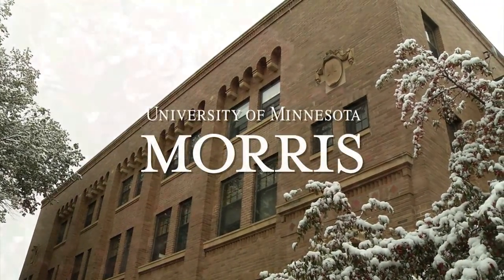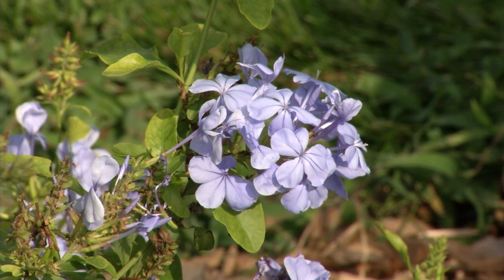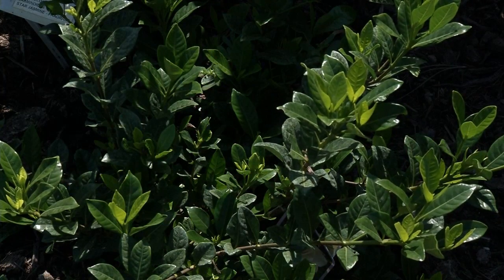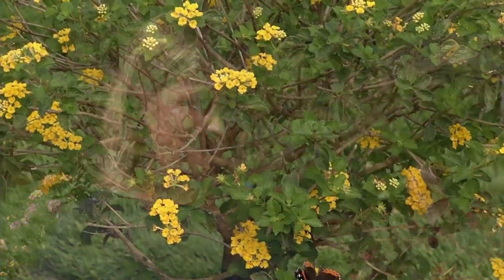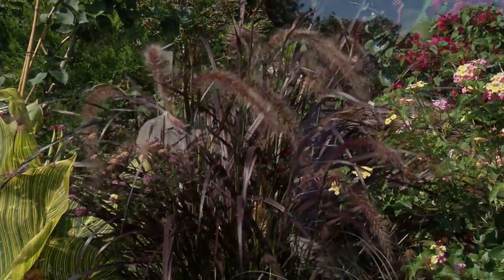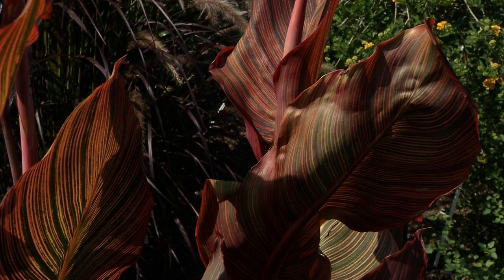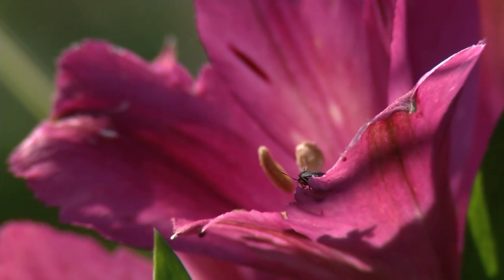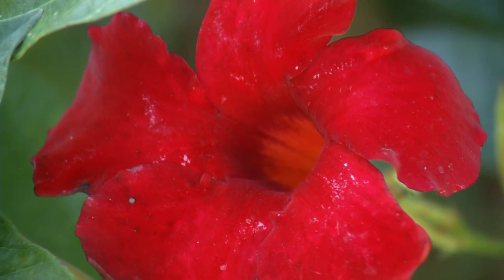Prairie Yard & Garden: Using Tropicals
Love plants and love to garden but have no room?  No problem! Suzette Nordstrom of Monrovia comes to the rescue with Host, Mary Holm to talk about tropicals.  Find out what tropical plants are, how they can be used in small areas or large gardens, deck or patio containers, or even by a pond to brighten each space.